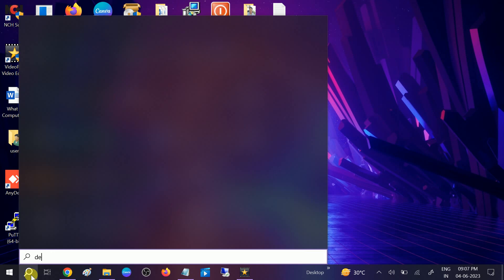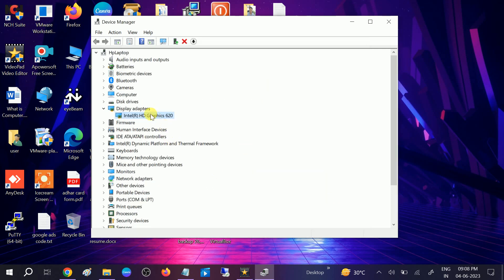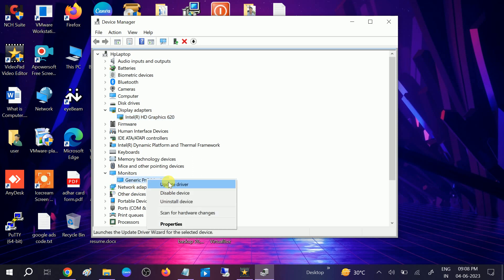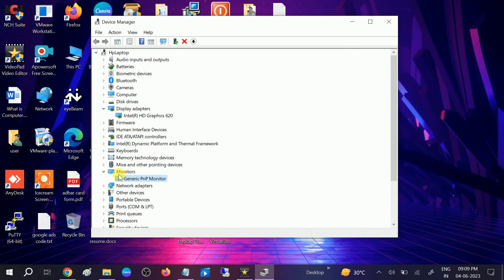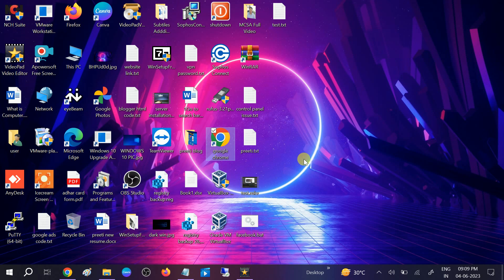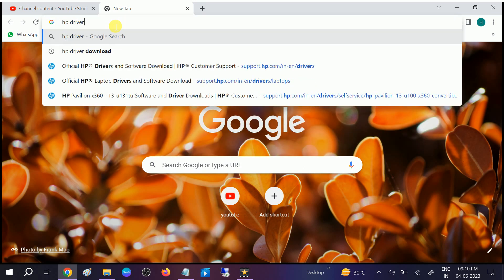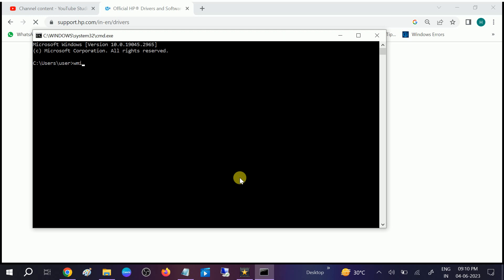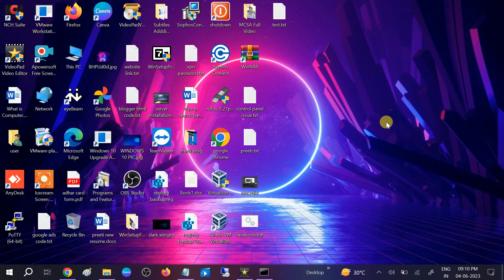100% Fix Brightness Control Not Working On Windows | Brightness Slider is Missing in Windows 10/11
100% Fix Brightness Control Not Working On Windows | Brightness Slider is Missing in Windows 10/11

Command to get serial number